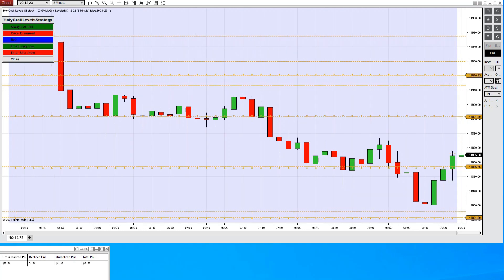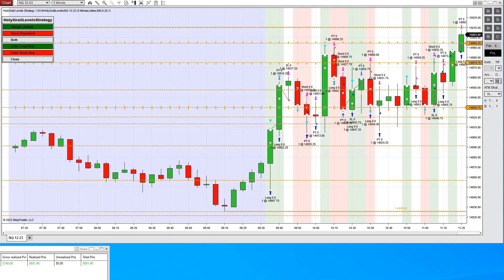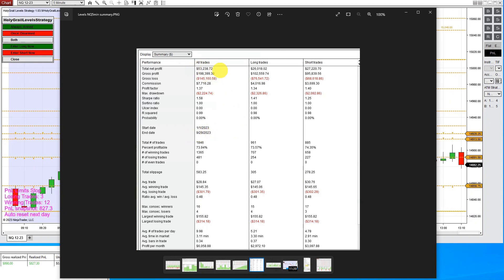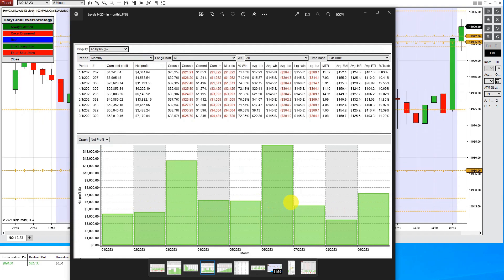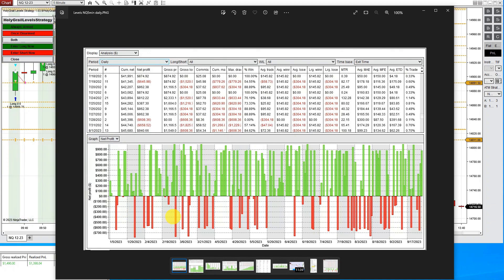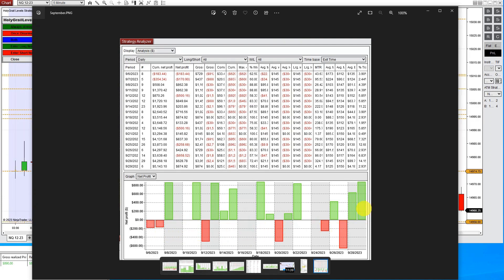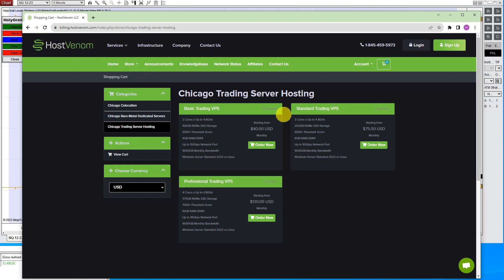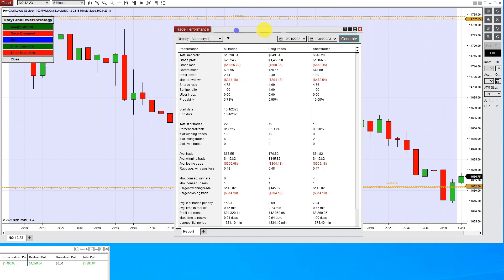Automated Trading: Say Goodbye to Manual Execution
This automated trading strategy is the future of trading, say goodbye to manual trading executions. We developed this automated trading strategy for the NQ and ES. Ditch the frustration and emotions of manual executions and let HGA do the work for you.